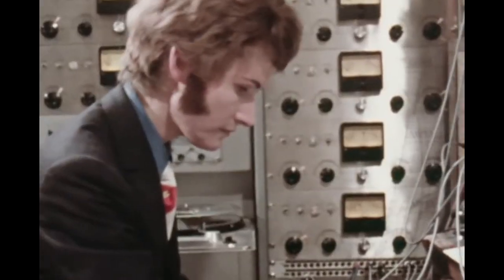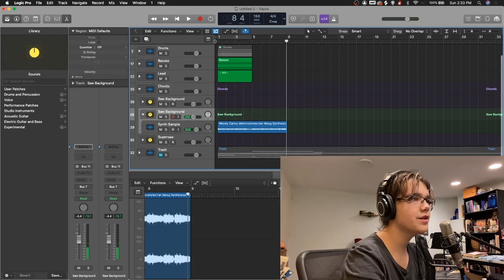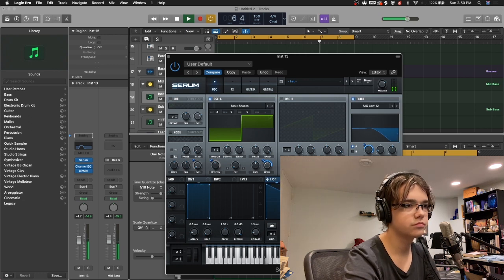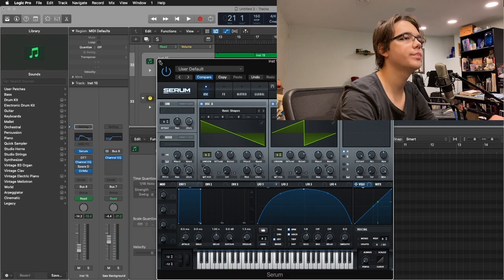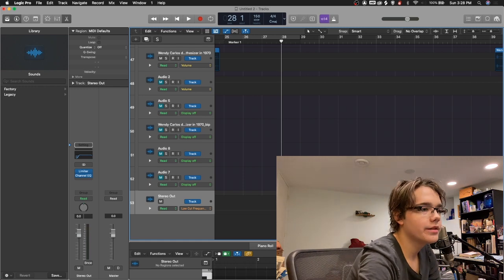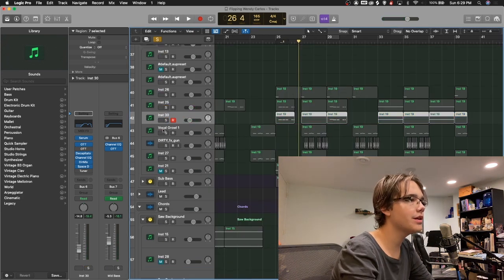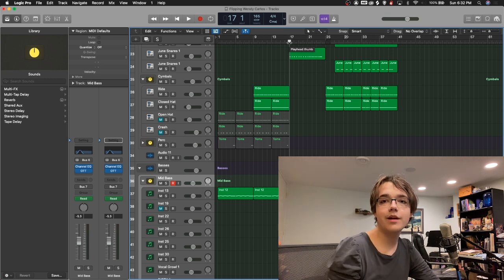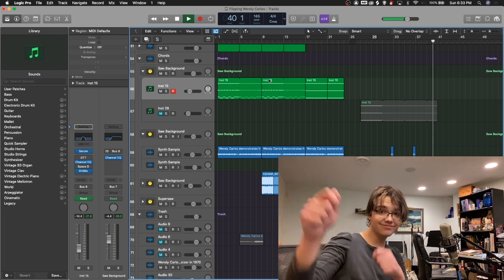Flipping a VINTAGE SYNTH into HEAVY EDM | socks.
In this video, I take a sample from a Wendy Carlos in 1970 and turn it into a heavy drumstep / dubstep track! I go over bass sound design in Serum, drum patterns, and manipulating samples in Logic Pro X to get unique sounds!